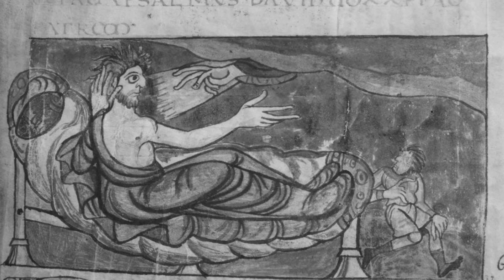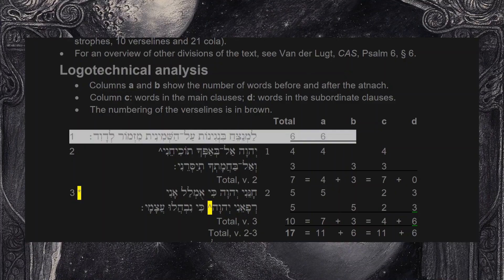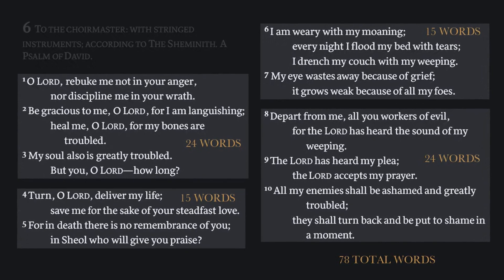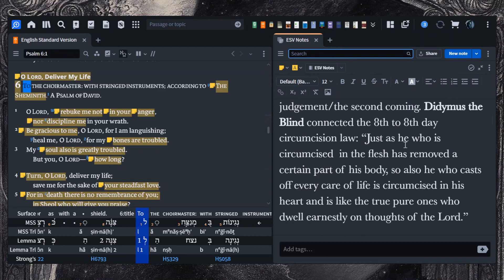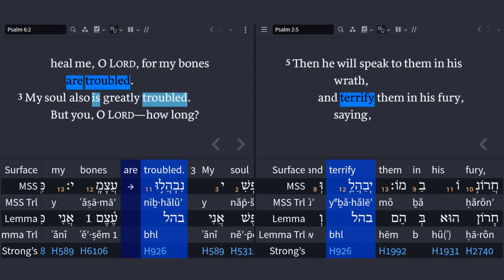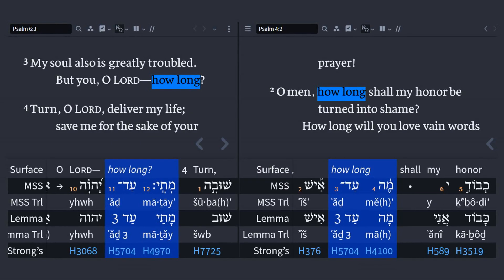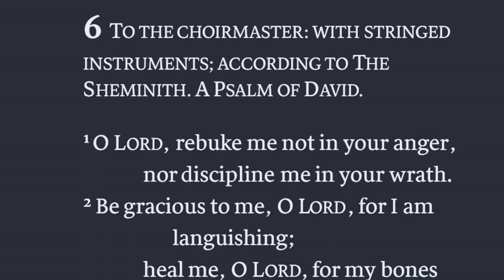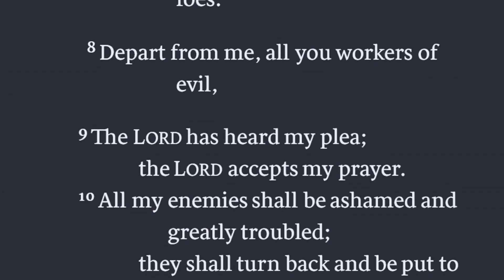Psalm 6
We look through another "evening psalm." Psalm 6 is a structural masterpiece.
intro | 0:00
structure | 0:46
symmetry | 1:56
atnach | 2:42
gematria | 5:05
center of psalm | 6:40
Psalm 6 | 7:40
the octave | 8:53
vs 1 | 11:57
vs 2 | 12:54
vs 3 | 14:00
vs 4 | 15:47
vs 5 | 17:04
vss 6-7 | 19:43
vs 8 | 20:22
vss 9-10 | 20:53
reading | 22:47